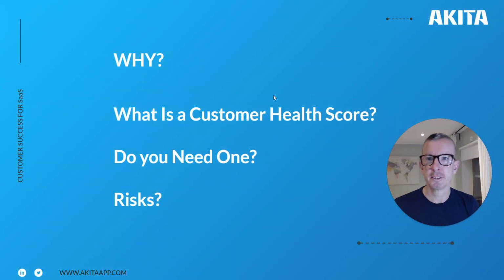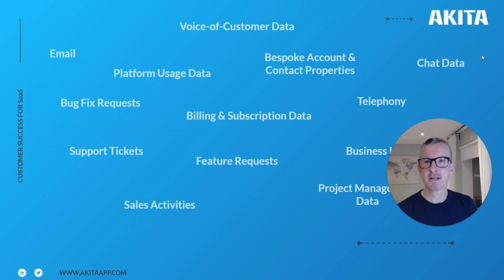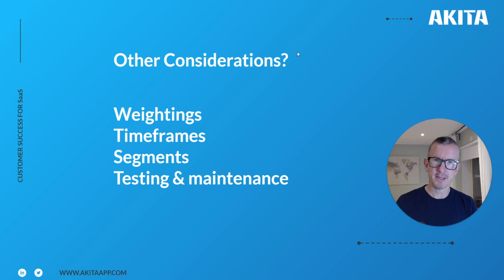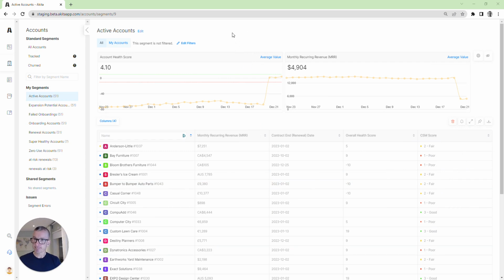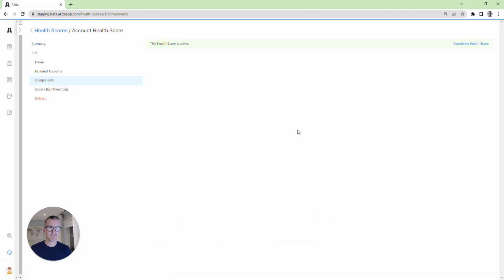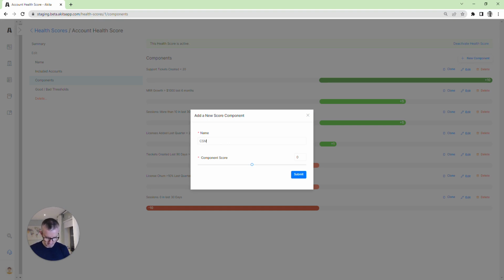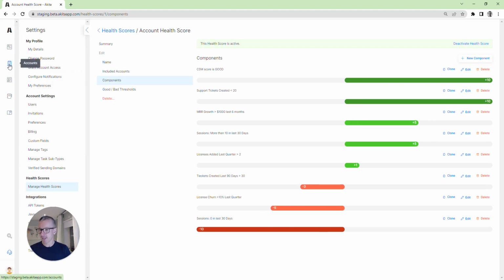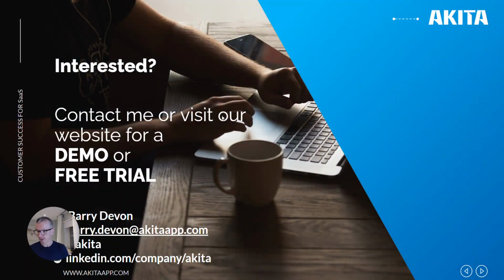The Practical Guide to SaaS Customer Health Scoring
In this 15-minute webinar, Akita's Barry Devon shows us how to build a customer health score and how it can benefit your SaaS business.